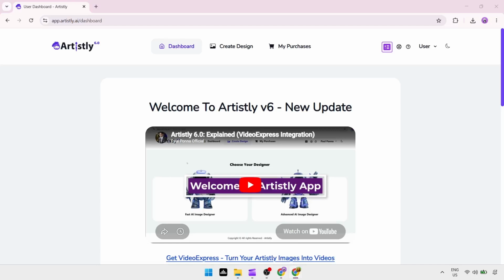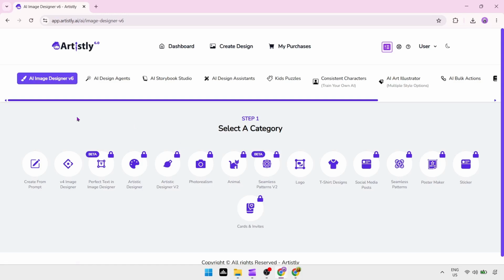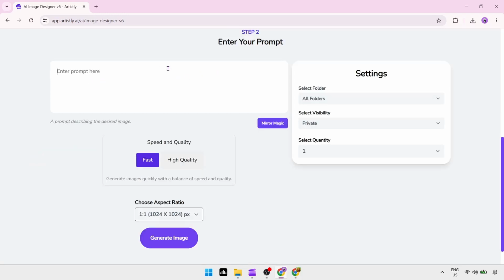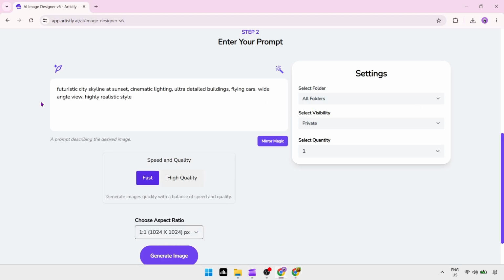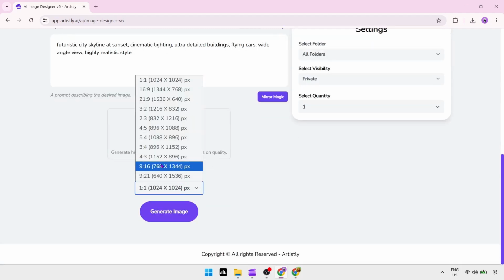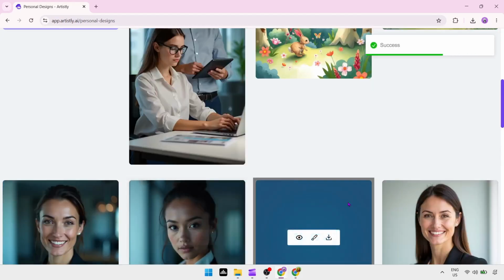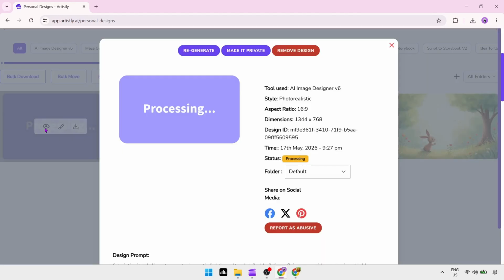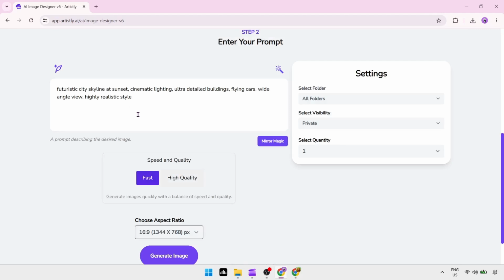How To Generate An Image From A Text Prompt In Artistly AI (Step-by-step)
In this tutorial, you will learn how to transform your ideas into stunning visuals. We cover exactly how to generate an image from a text prompt in Artistly AI using the most effective techniques. Whether you are a beginner or looking to improve your AI art, this guide provides the precise workflow needed to get high-quality results.

Key topics covered in this video:
- Understanding the Artistly AI interface
- How to write effective text prompts for better images
- Adjusting settings for specific artistic styles
- Downloading and saving your AI-generated artwork